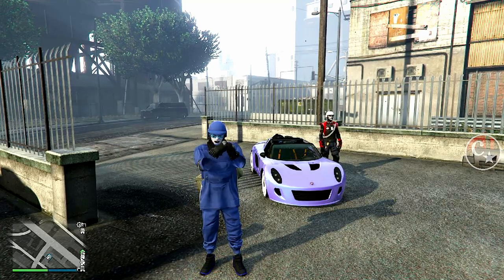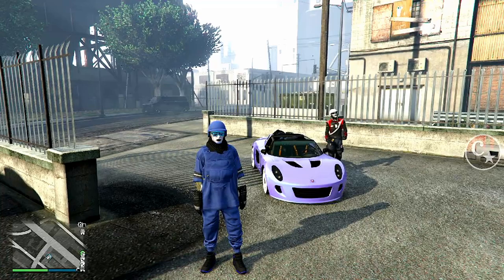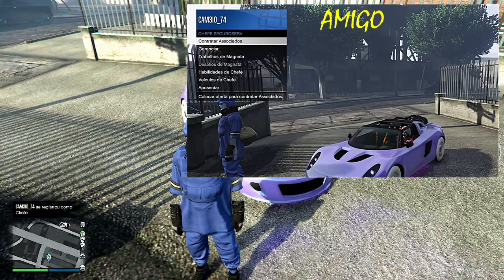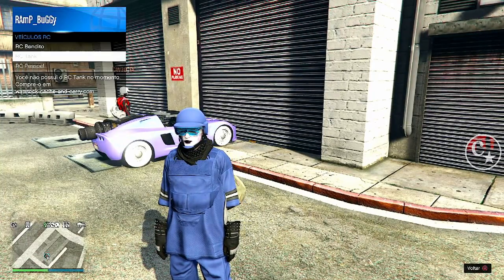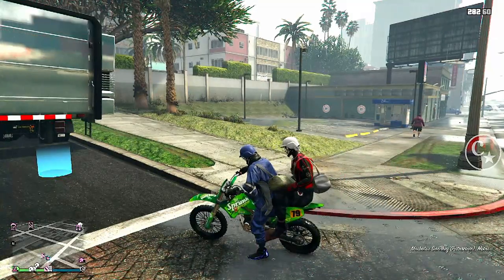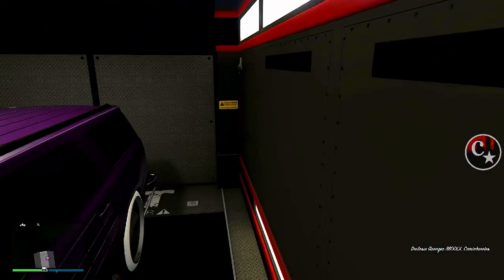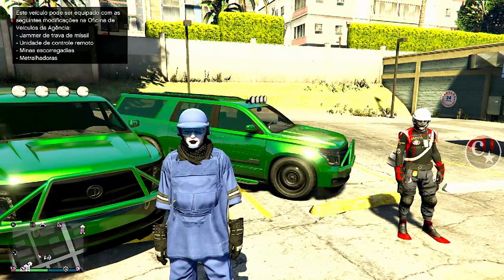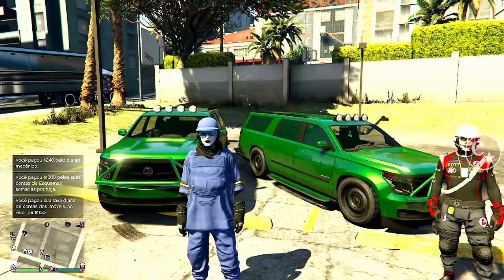💥BRAND NEW💥BUG ABSURDO DE FÁCIL GC2F VEÍCULOS GRÁTIS dos AMIGOS😂PS4/PS5/XBOX GTA5 ONLINE🔞🌐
▬▬▬▬▬▬▬▬▬▬▬ஜ۩۞۩ஜ▬▬▬▬▬▬▬▬▬▬▬▬▬▬
▓▓▓▒▒▒░░░ LEIA A DESCRIÇÃO DO VÍDEO ░░░▒▒▒▓▓▓ ▬▬▬▬▬▬▬▬▬▬▬ஜ۩۞۩ஜ▬▬▬▬▬▬▬▬▬▬▬▬▬

NEW BUG - ?
💥CARROS MODDEDS💥& CONTAS UPADAS P/ PS4:
♠ COMANDO CV74 - NOVO COMANDO
🎮 ID: PS4 - Capitaocaverna74 👈
🎮 ID: PS4 - Capitao74caverna 👈
🎮 ID: PS4 - Ccaverna74 👈
🎮 ID: PS4 - Capitao_74 👈
🎮 ID: PS4 - Capitao-74 👈

🌟🌟 CANAIS PARCEIROS 🌟🌟